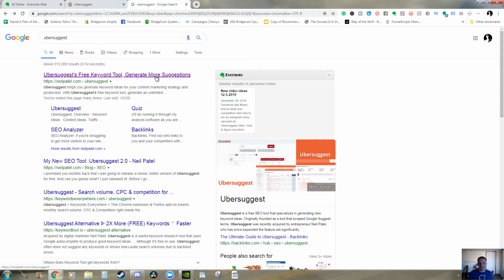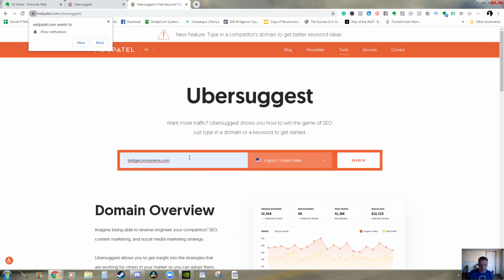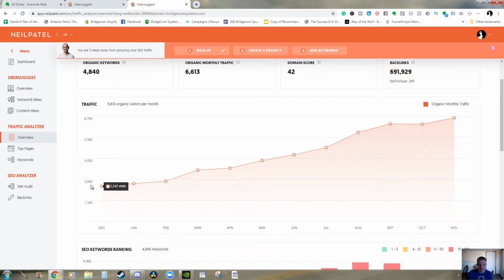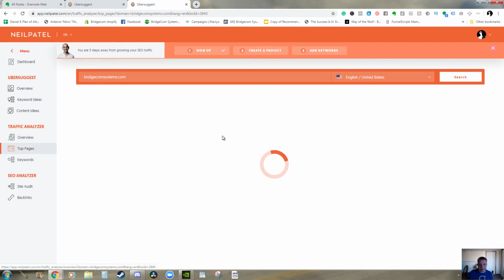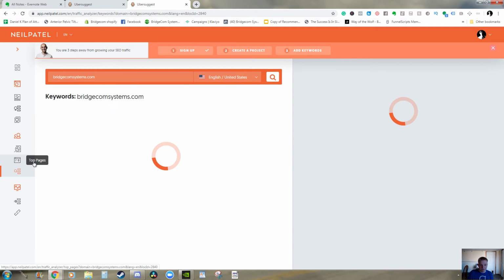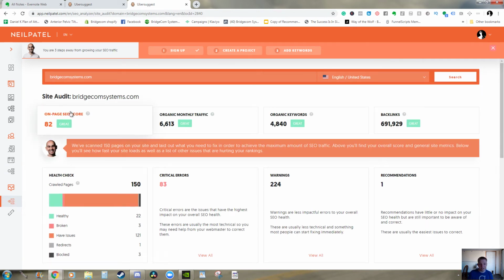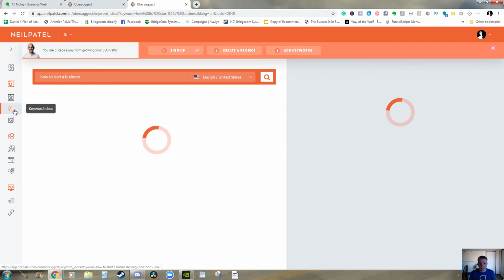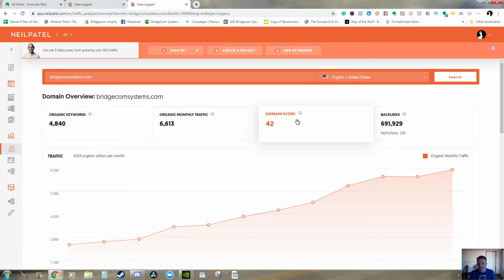How to Rank your website on google with this 1 Secret FREE SEO Optimization too in 2020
This video will show you how to boost the SEO on your website. It is so easy to rank on google even for beginners.
This tool will help you with other search engine optimization tutorials
I will show you step by step how to use this tool to optimize your SEO in 2020